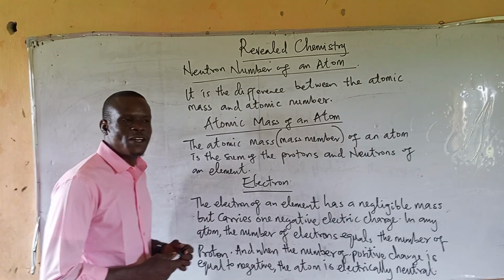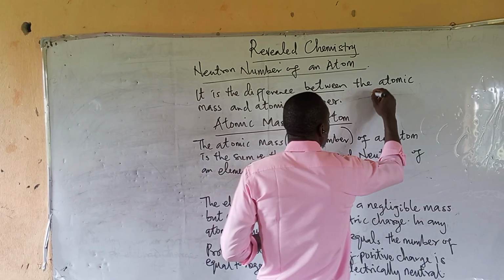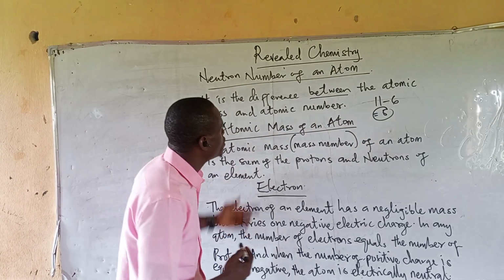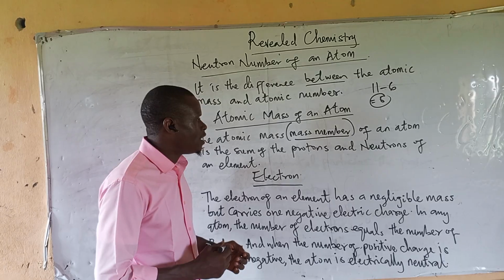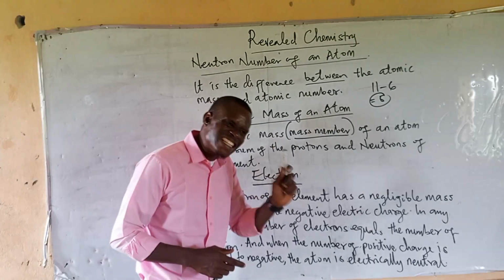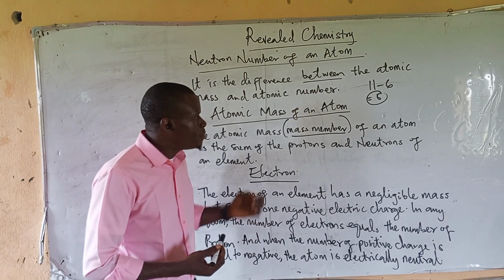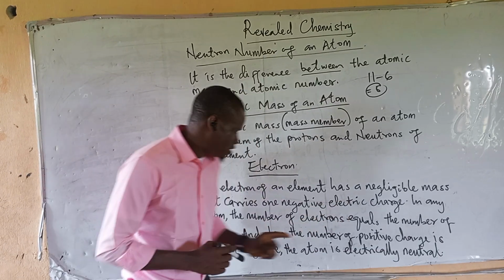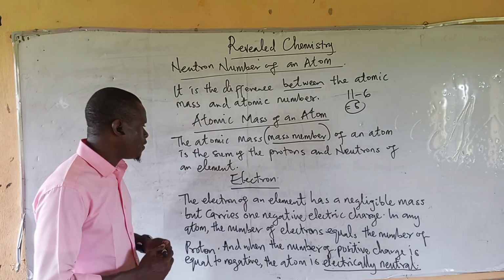Atomic Structure in Chemistry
Basic explanations on Neutrons, Atomic mass and Atomic Numbers.